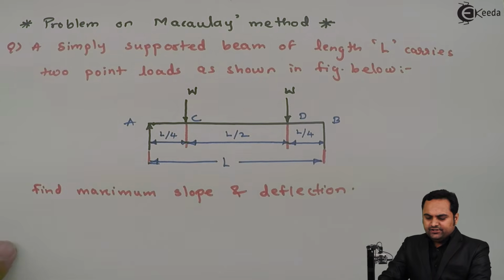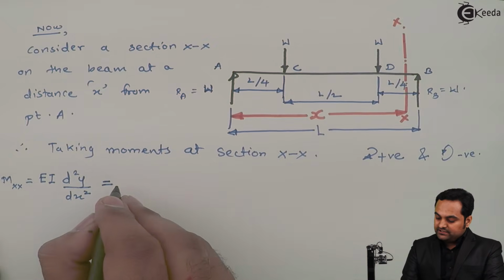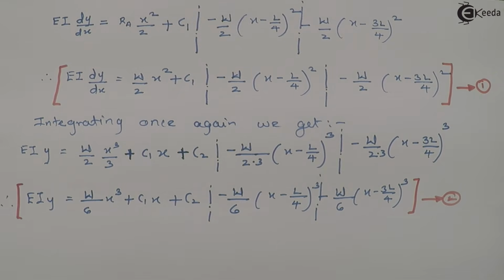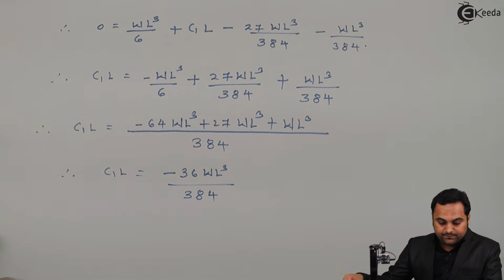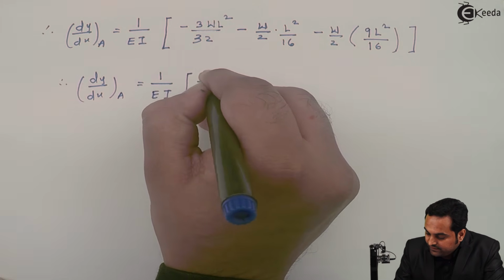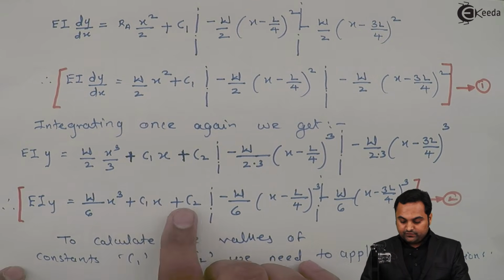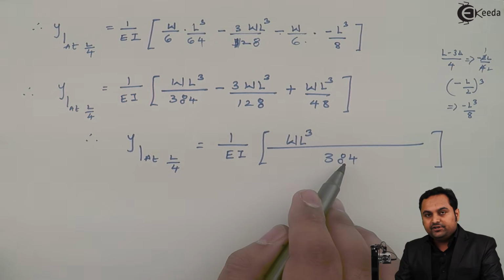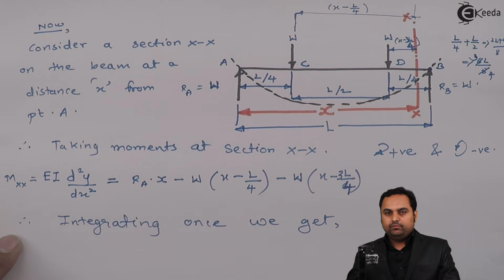Macaulay's Method - Problem 2 - Slope and Deflection of Beams - Strength of Materials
Video Name - Macaulay's Method - Problem 2

Chapter - Slope and Deflection of Beams

Watch the video lecture on Topic Macaulay's Method - Problem 2 of Subject Strength of Materials by Professor Zafar Shaikh. Watch the Complete lecture on Engineering Academics with Ekeeda.

Happy Learning.